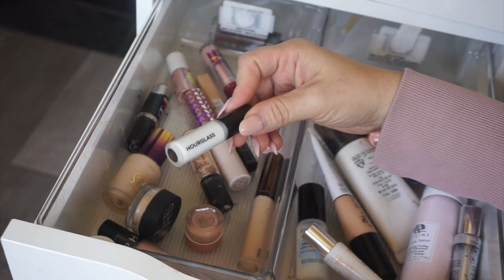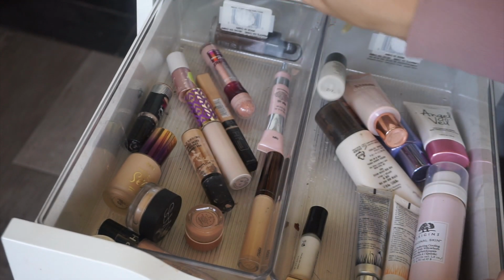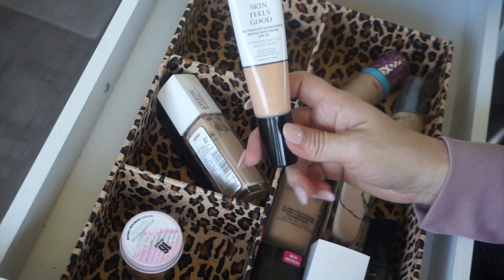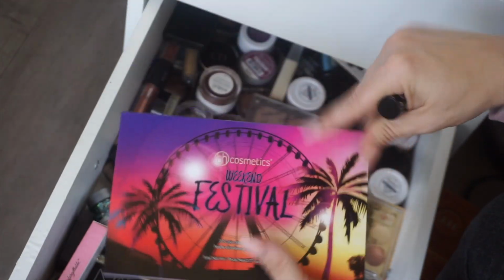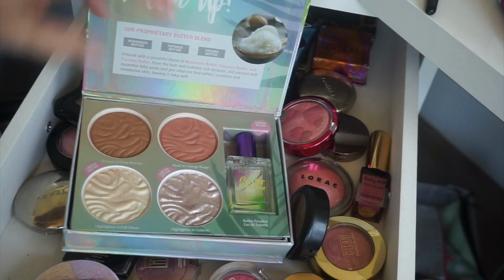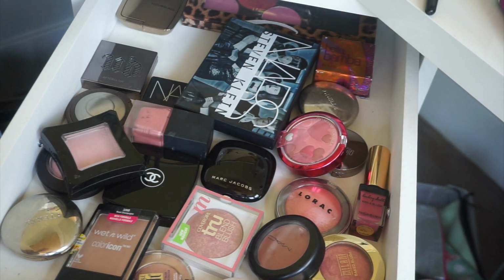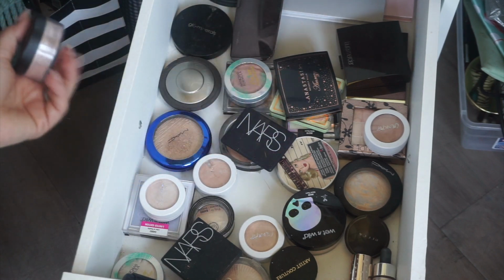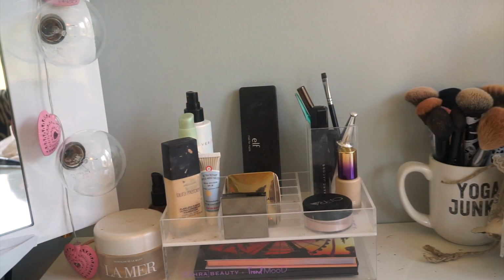SHOP MY STASH - Weekly Makeup #9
What did y’all love this week?!

xoxo
Ashley

Ashley - @txmommyofboys